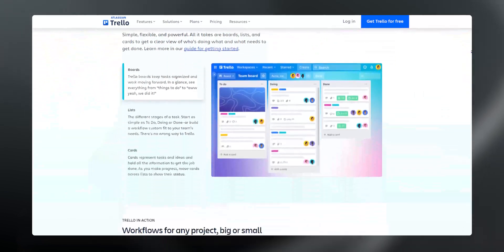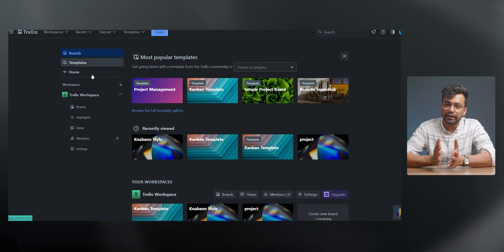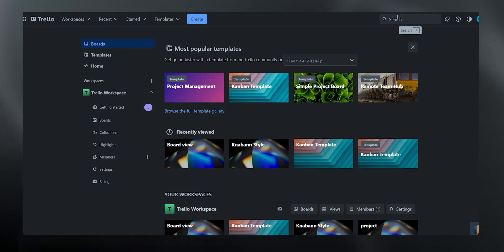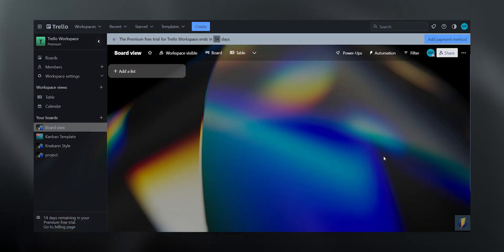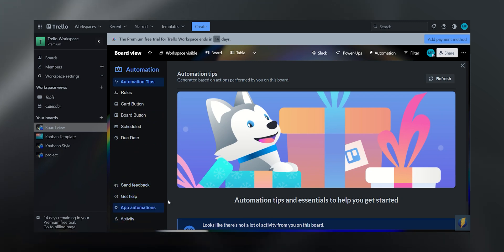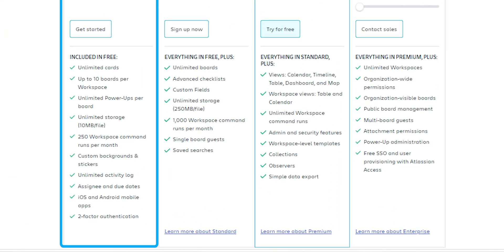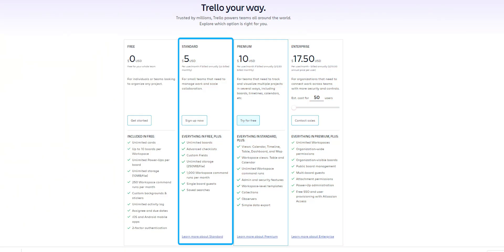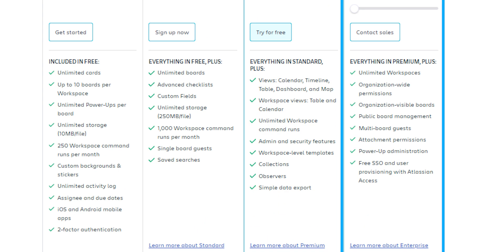Trello Review: Streamline Your Productivity with Powerful Project Management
Explore Trello, the ultimate project management software. From freelancers to large organizations, Trello's intuitive interface and customizable boards help you stay organized. Discover key features like task assignment, due dates, and seamless integrations. Join us for an unbiased review and make informed decisions. Boost productivity and stay on top of your projects with Trello. Watch now!